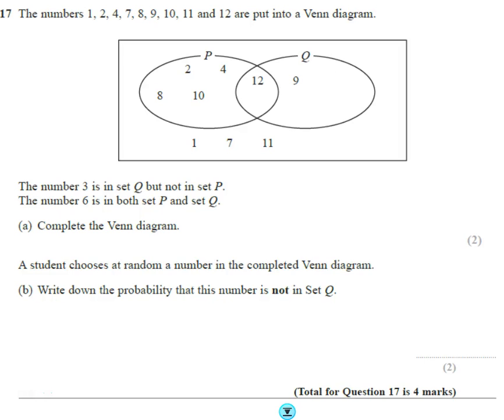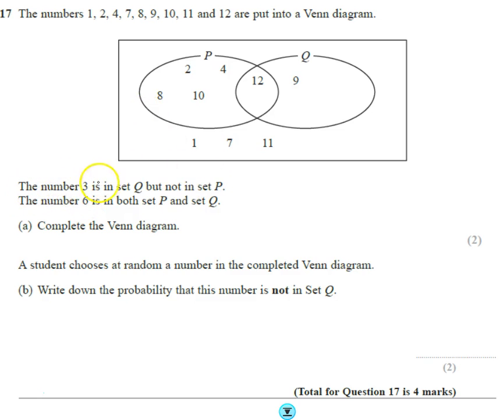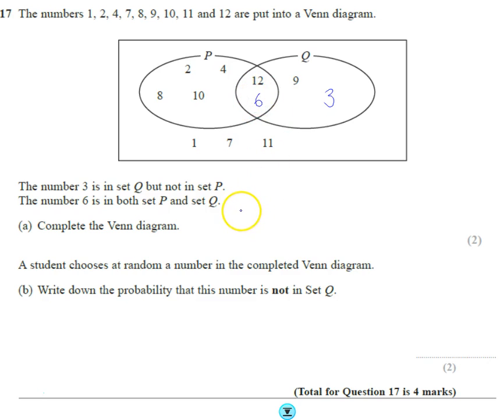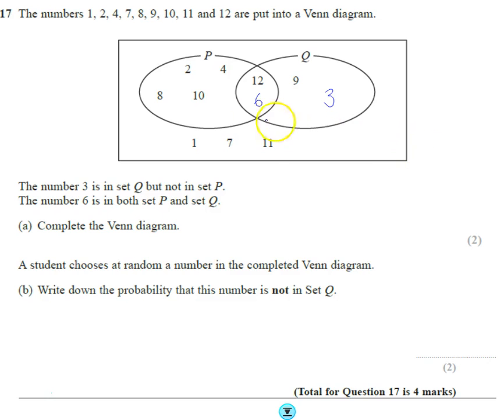Edexcel Mock 2 Paper 1F Q17 Venn diagrams